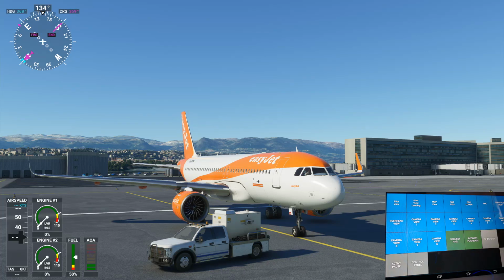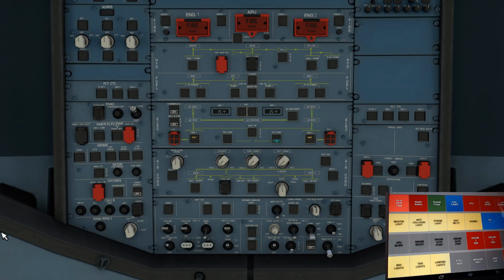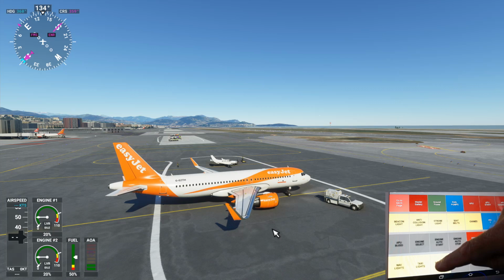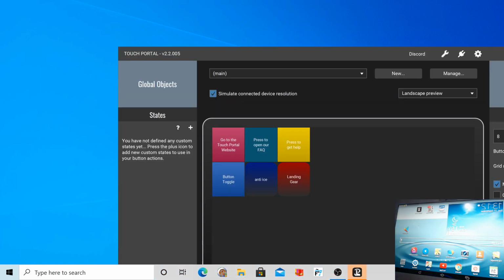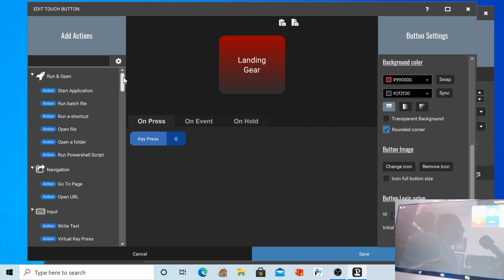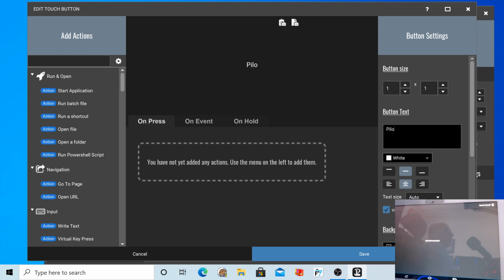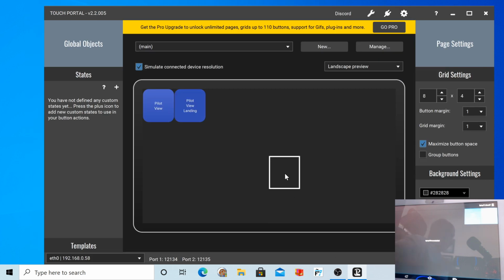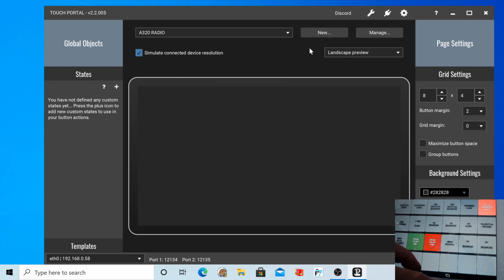Flight Simulator 2020 Touch Portal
In this video I will show you hoe to use Touch Portal.
This software will allow you to use a touch device either an Ipad, Android Pad or your mobile phone to interact with Microsoft Flight Sim 2020.
It will anable you to assign keyboard functions to switches and devices within MS Flight Sim.

Due to the lack of new drivers for certain hardware ie VRInsight MCP Combo I have had to find an alternate method to controlling my A320 Overhead and MCP.

Coolermaster MB510 Computer Case

MSI X570 Gaming Plus Motherboard

Samsung 860 EVO 1TB M2 SSD

Corsair Vengence 2 x 16GB DDR4 RAM

AMD Ryzen 7 3700X Processor

Corsair H60 CPU Cooler

Thermaltake London 550W 80Plus Gold Power Supply

Seagate Barracuda 2TB HD

MSI RTX 1070 Super Ventus 8GB Graphics Card